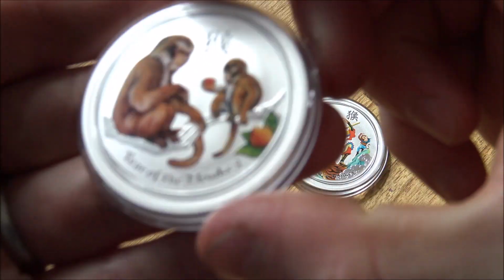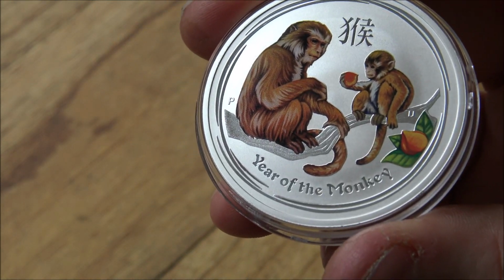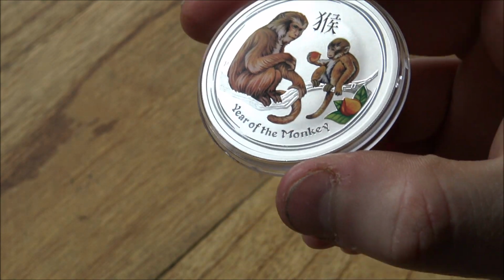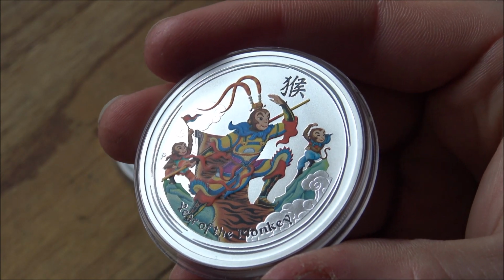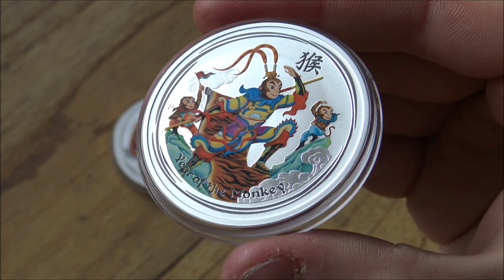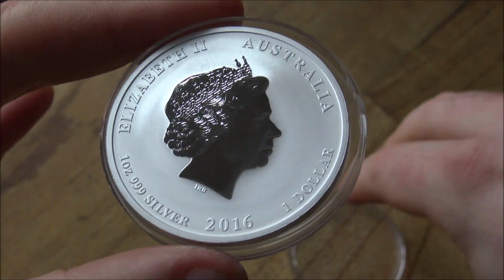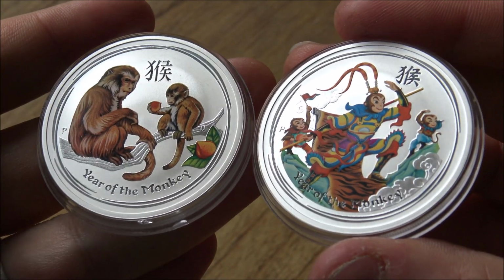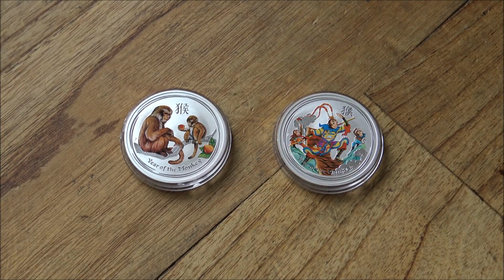Silver can be such a Cheeky Monkey | In Focus Friday #186